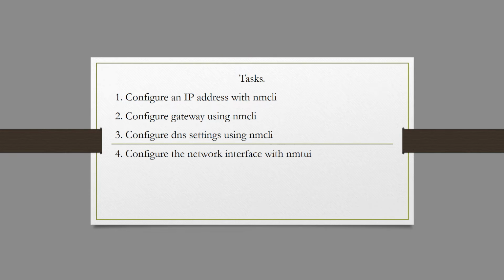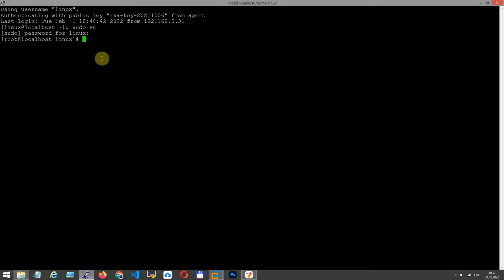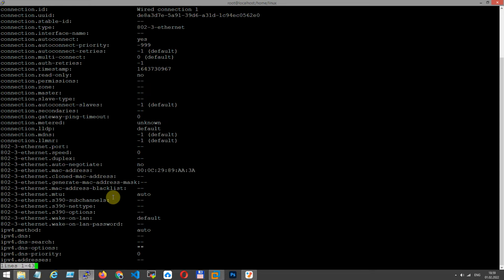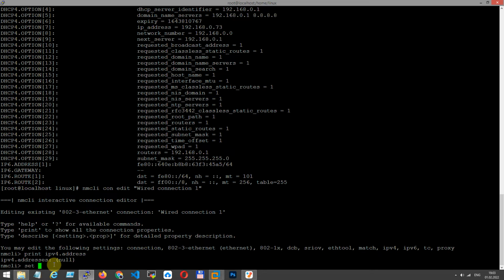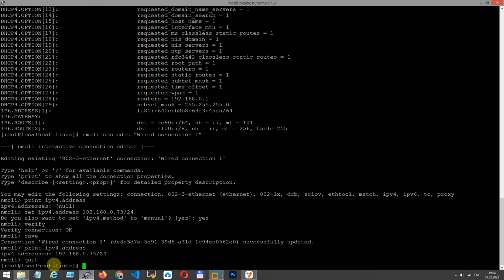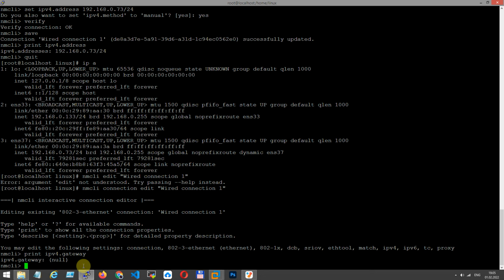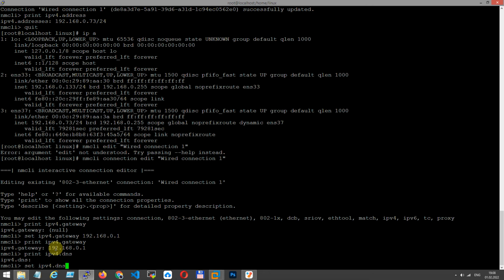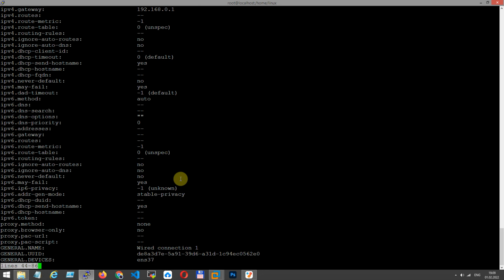Configuring network interfaces Centos 8 with nmcli, nmtui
Tasks.
1. Configure an IP address with nmcli
2. Configure gateway using nmcli
3. Configure dns settings using nmcli
4. Configure the network interface with nmtui